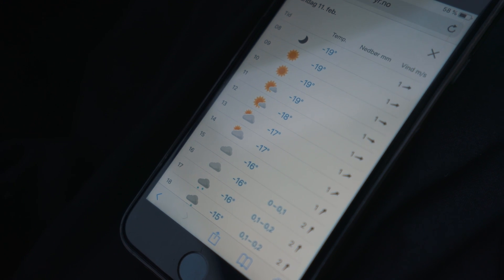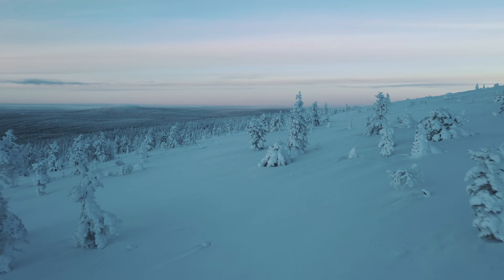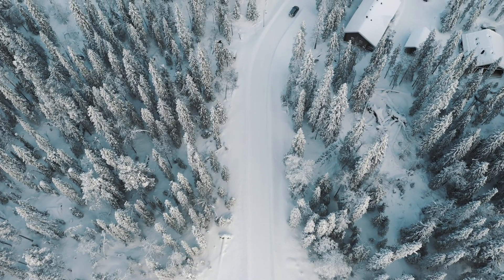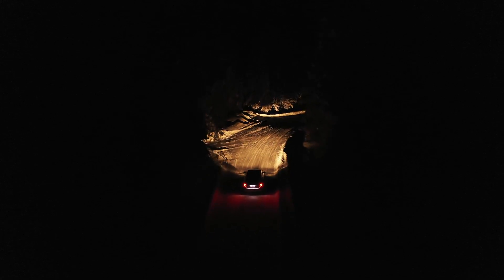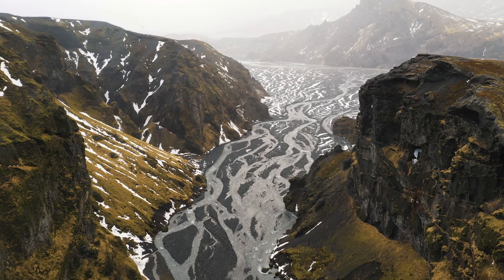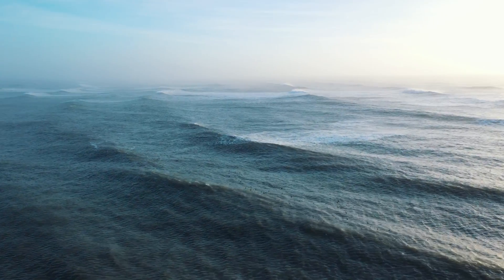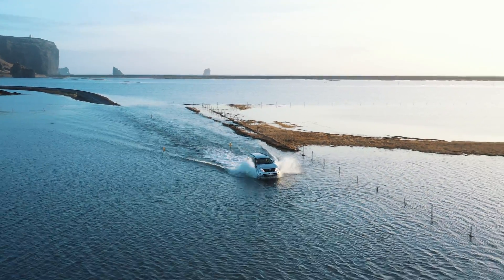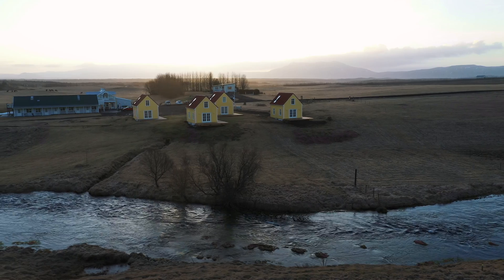DJI Mavic 2 Pro winter test - ice cold truth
Making a few interesting conclusions after having tested the DJI Mavic 2 Pro in super cold conditions, during winter in Finland and Iceland. I got to compare it to the original Mavic and could easily find improvements on both performance and quality.

Gear used:
Sony FE 16-35mm F4.0

/Simon